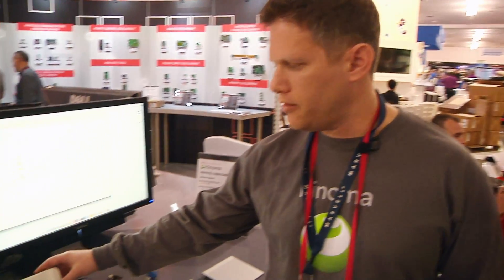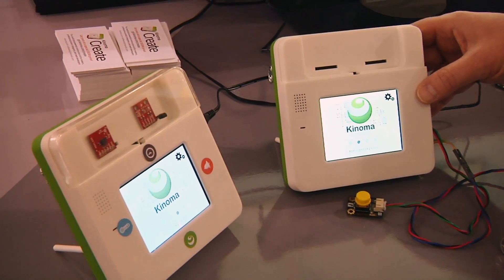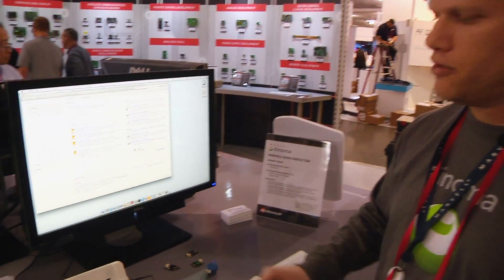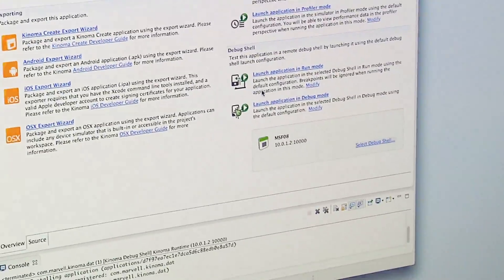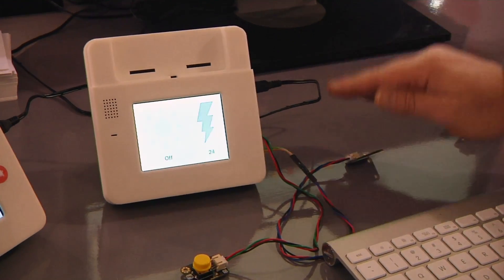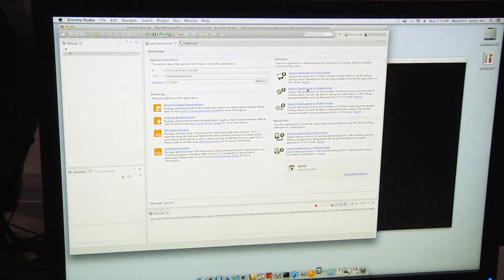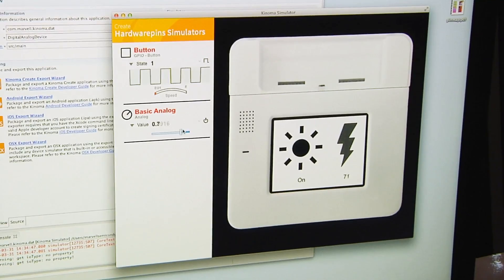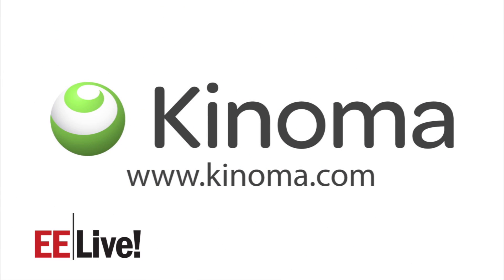Kinoma Platform Team showcases the Kinoma Create at EE Live 2014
Kinoma Platform Team features the JavaScript-powered construction kit for makers, professional product designers and web developers with no prior hardware experience.